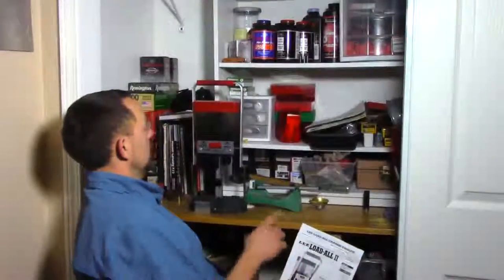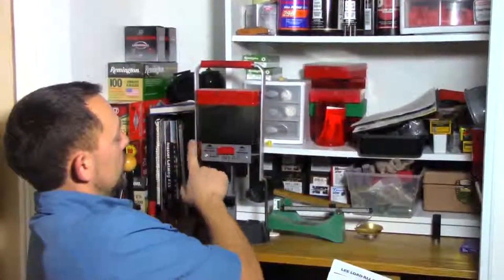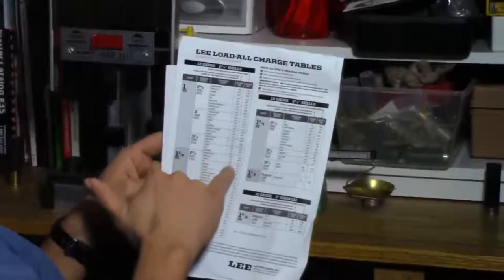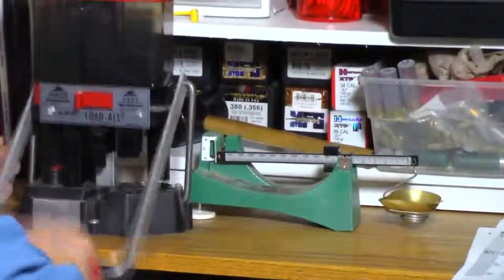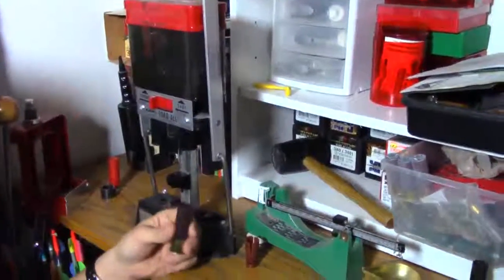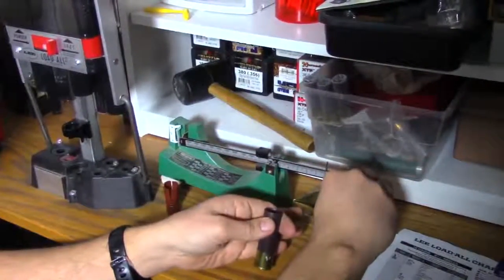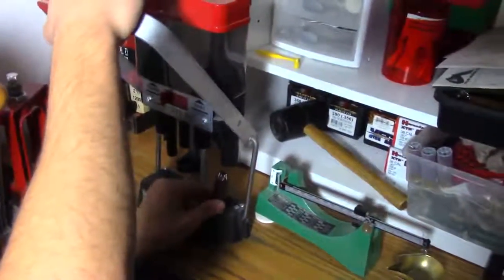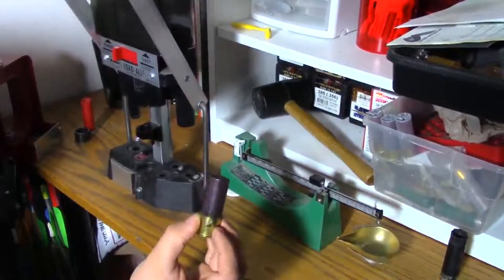How to Make Shotgun Shells with the Lee Load All II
How to use the Lee Load All II to make shot gun shells for bird hunting.